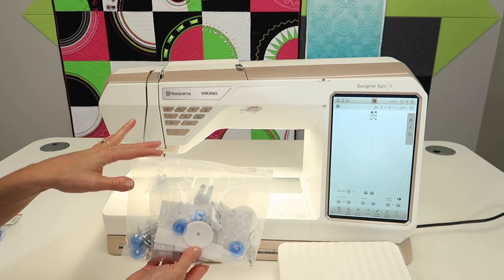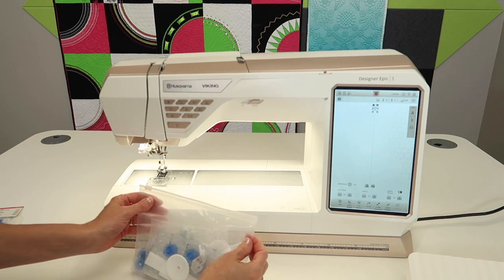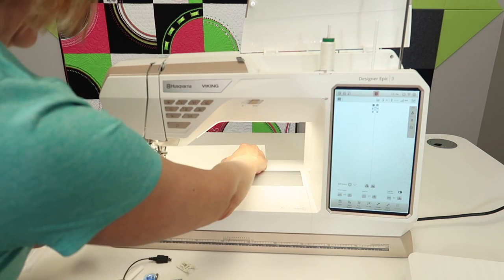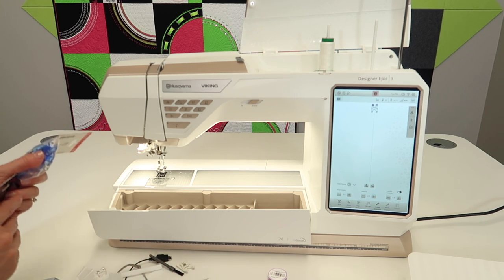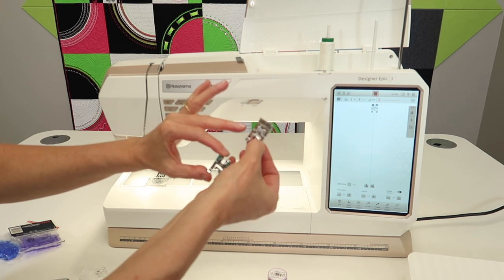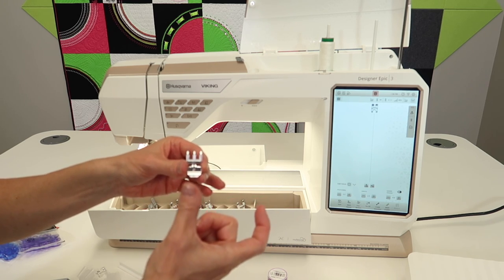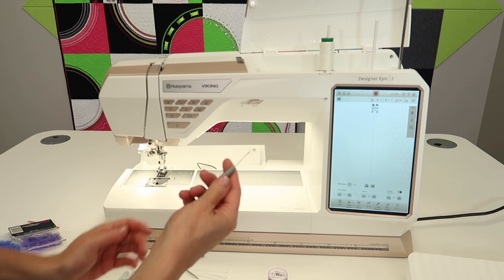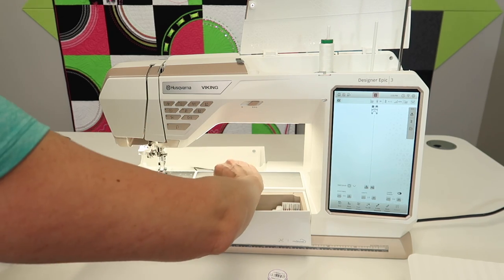Husqvarna Viking Designer Epic 3 Included Accessories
Learn which feet and accessories come with the Husqvarna Viking Designer Epic 3 sewing and embroidery machine.

We recommend for you the following online courses for you and your beautiful Husqvarna Viking Epic 3.

Plus, we just added a new Husqvarna Viking All-Access Course Bundle, I will put a link at the end for you to check out.

2. Husqvarna Viking Stitching Cosmos

4. Machine Embroidery 101 - Everything You Should Know BEFORE You Start Embroidering

6. Husqvarna Viking Design Positioning Master Class

7. Husqvarna Viking Digital Foot Book

8. FREE COURSE - The Art of a Fiber Exchange

We also recommend these free video tutorials. You can start binge-watching them from the beginning here:

NEW Husqvarna Viking All-Access Course Bundle Learn what comes with the Husqvarna Viking Designer Epic 3 sewing and embroidery machine.

2. Husqvarna Viking Stitching Cosmos

4. Machine Embroidery 101 - Everything You Should Know BEFORE You Start Embroidering

6. Husqvarna Viking Design Positioning Master Class

7. Husqvarna Viking Digital Foot Book

8. FREE COURSE - The Art of a Fiber Exchange